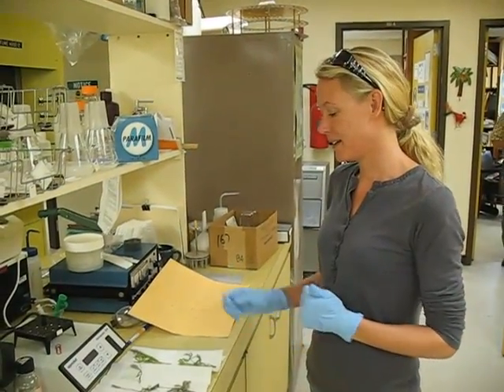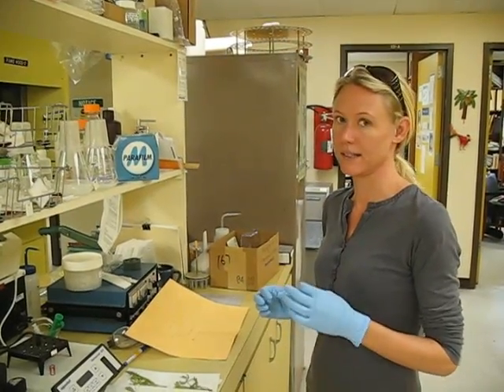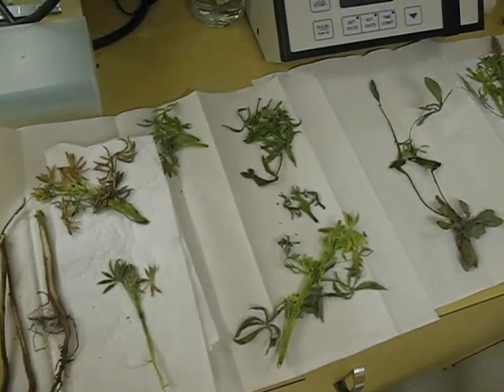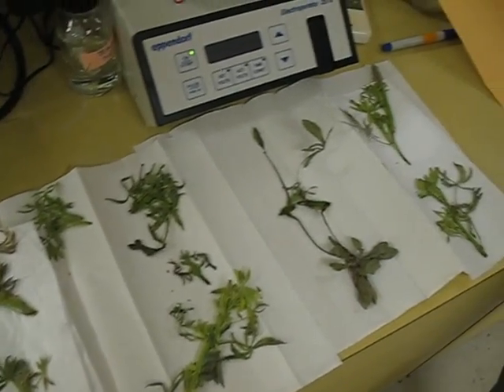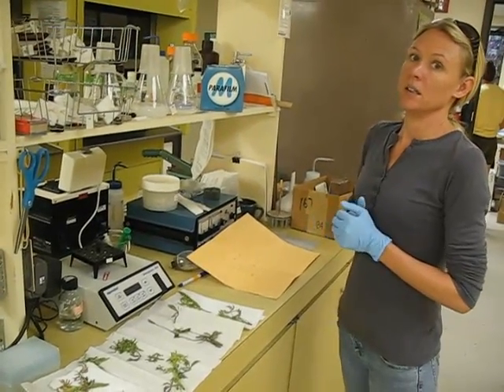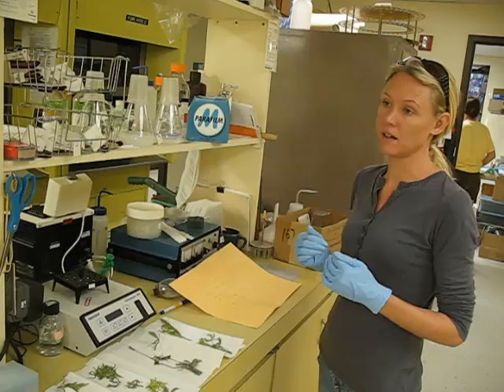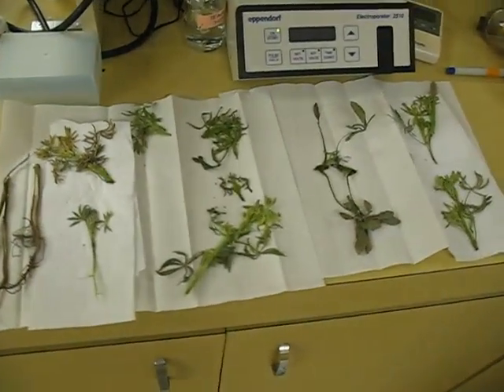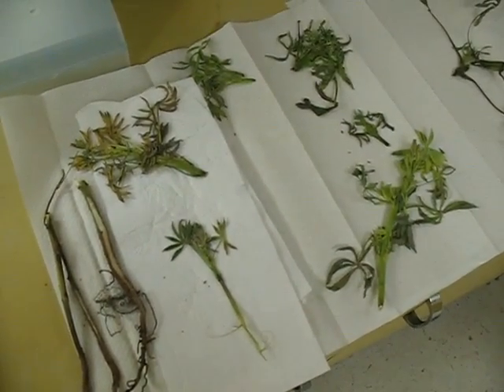Ericka blue gloves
This is what you do with alfalfa in order to show it's diseased. Which has now been confirmed.